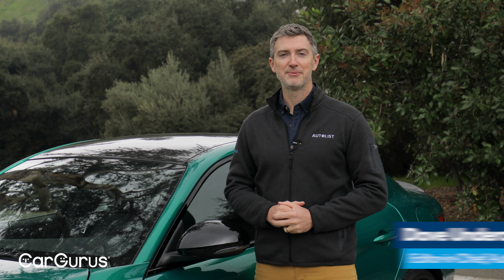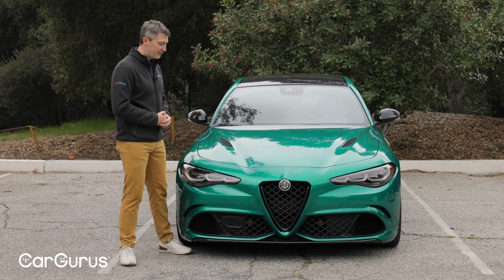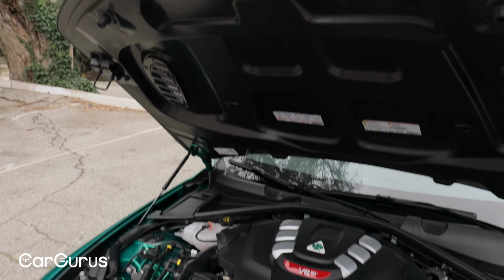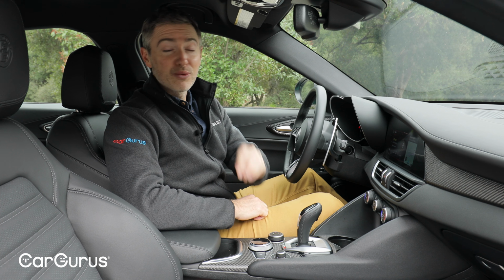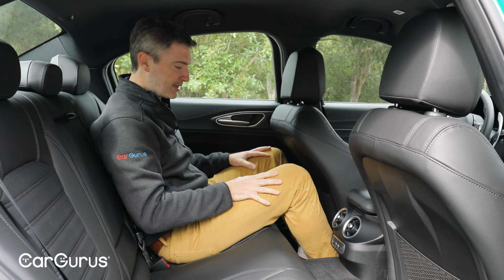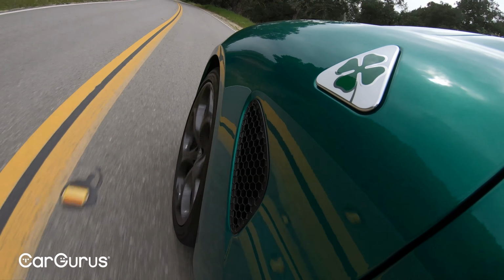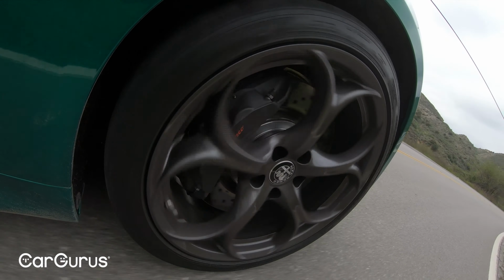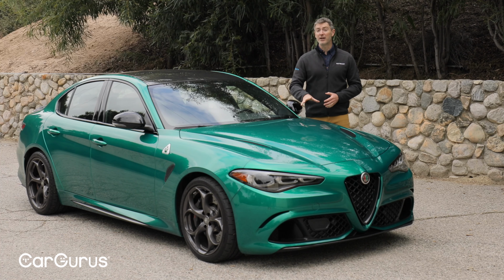2024 Alfa Romeo Giulia Review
The Alfa Romeo Giulia, reintroduced in 2016, is among the older models in the compact sports sedan category. Renowned for its exceptional handling, the Giulia has also been criticized for reliability issues. For 2024, it has received a mild update aimed at maintaining its competitiveness against rivals such as the BMW 3 Series, Mercedes-Benz C-Class, Cadillac CT4, and Genesis G70. The update's effectiveness in keeping the Giulia relevant in this dynamic segment remains to be seen.

For more information on the 2024 Giulia, read our full review

Presenter: Dave Undercoffler, EIC, Autolist.com
Cinematography: Phil Shuyler

0:00 The Giulia
0:41 Exterior Styling
2:29 Powertrains
2:59 Inside the Giulia
4:40 Rear Seats
5:12 Cargo Space
5:29 Driving Impressions
7:50 Final Thoughts